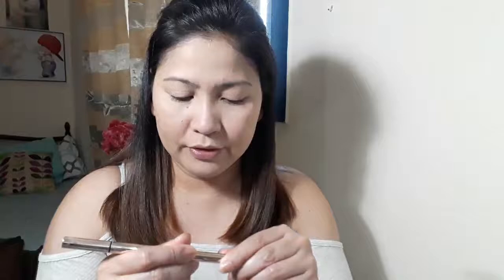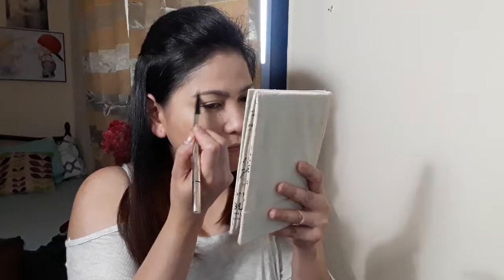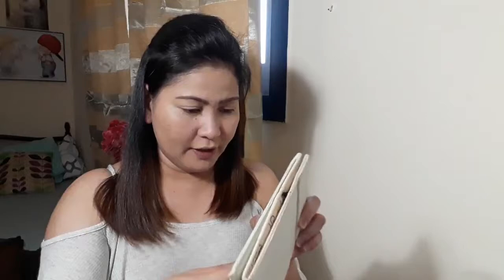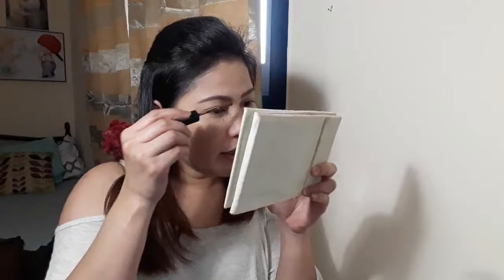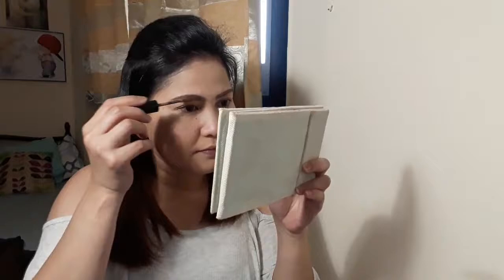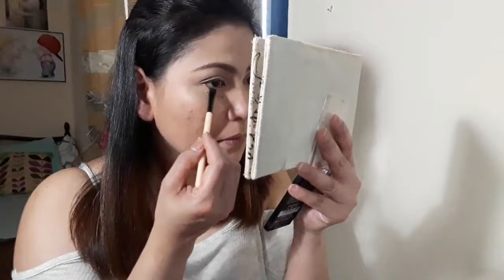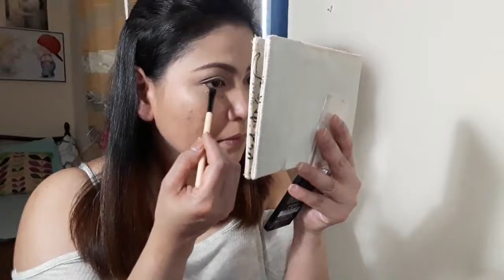Get Ready with Me (Gala pag Off)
Hello Everyone! Get ready with me Girls! Enjoy & stay beautiful!

Ximi Vogue Professional water Mist

Rimmel Fix & Protect make up primer

Heroine Make BB Mineral Cream

Nyx stay matte but not flat liquid foundation

Nyx stay matte but not flat powder foundation

Wet n' Wild Coverall Concealer

Ximi Vogue Eye pencil

Nyx Eyeshadows

Wet n' Wild Eyeshadows

In2it Eyeshadows

Loreal So Couture Mascara

Wet n' Wild Ticket to Brazil Bronzer

Wet n' Wild Apri-cot in the middle Blush

Wet n' Wild Bare it all Lipstick